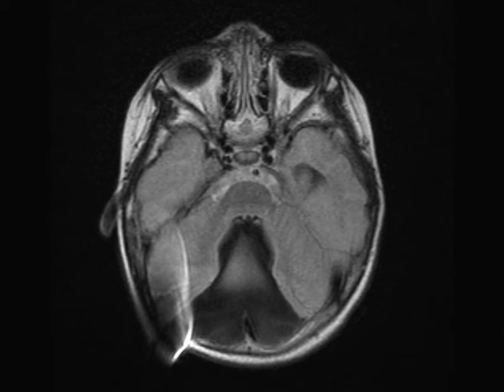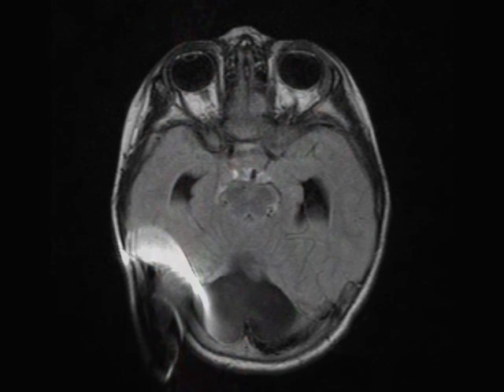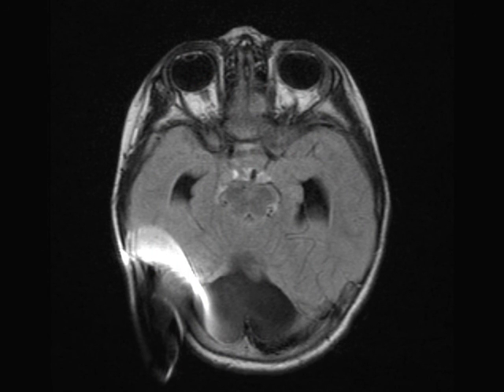Dandy Walker Malformation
On the sagittal T1 weighted image, there is absence of the inferior vermis with a large cystlike structure communicating between the cisterna magna and fourth ventricle. A keyhole configuration is demonstrated on the axial FLAIR weighted images. The absence of the inferior vermis and organization of the paramedian folia of the right and left cerebellar hemispheres is nicely demonstrated on the axial T2 weighted image. There is absence of the traversing pontine fibers from the middle cerebellar peduncles on the color coded fractional anisotropy maps. A more superior axial image extending through both the posterior cranial fossa and temporal horns of the lateral ventricles demonstrates at least moderate supratentorial hydrocephalus. This is a case a Dandy-Walker malformation which is the most common posterior fossa malformation. Features include hypoplasia of the vermis with cephalic rotation of the vermian remnant, cystic dilatation of the fourth ventricle extending posteriorly, and an enlarged posterior cranial fossa with torcular lambdoid inversion. There are numerous associations in both the nonsyndromic and syndromic setting. Some of the CNS associations include cortical migration anomalies and dysgenesis of the corpus callosum. Non-CNS anomalies include cleft palate, low set ears, and cardiac anomalies. 15NMR270